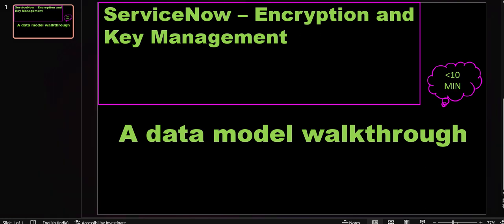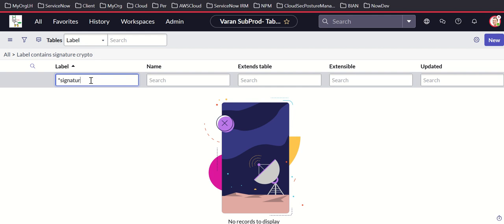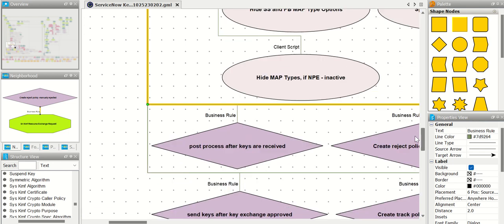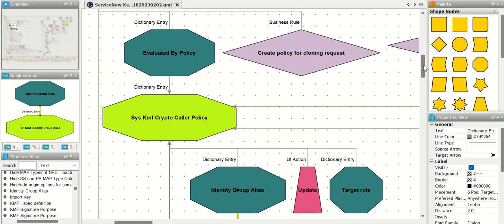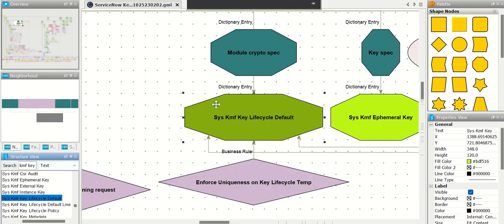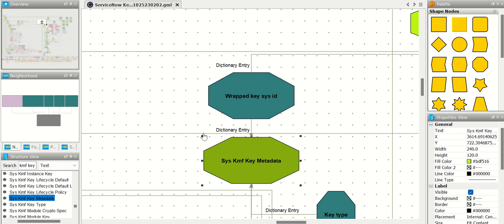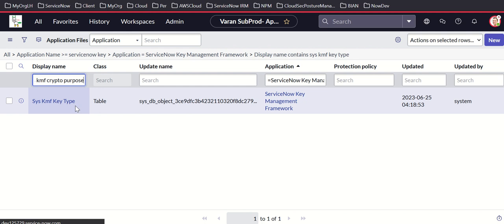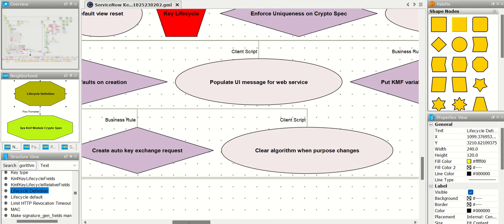ServiceNow Key Management application data model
Review of ServiceNow key management application data model using awesomenow creative works data model diagram.